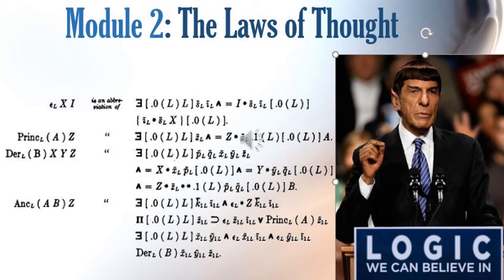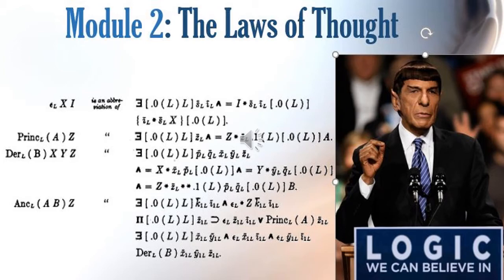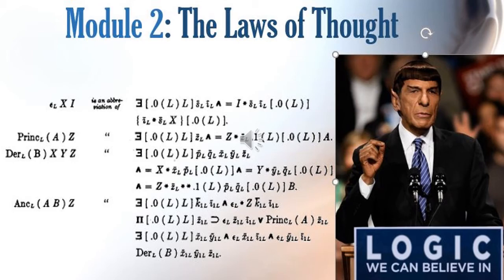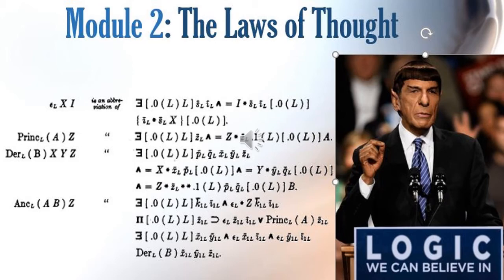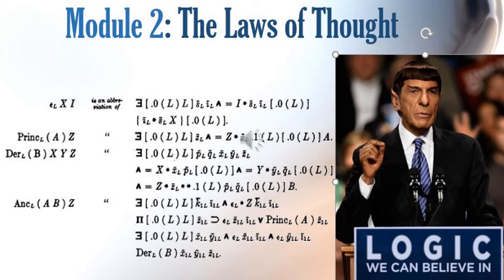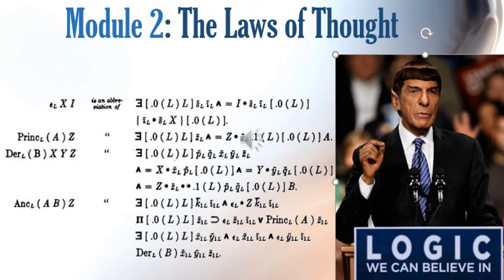Week 2 Announcement